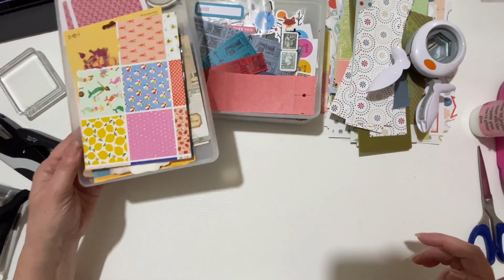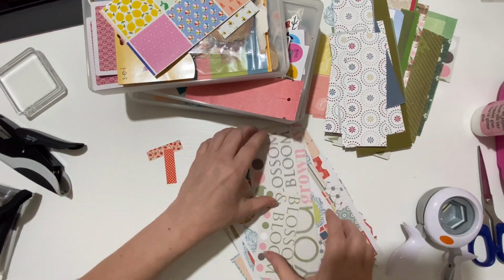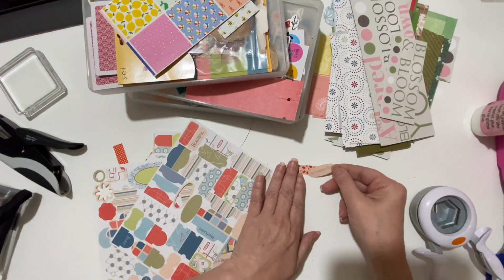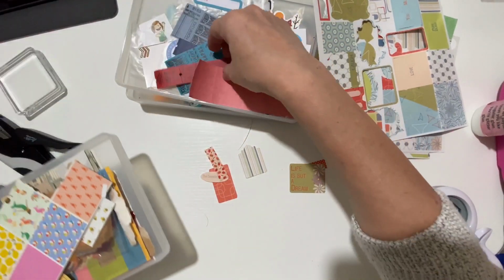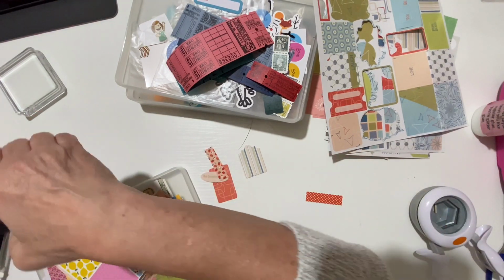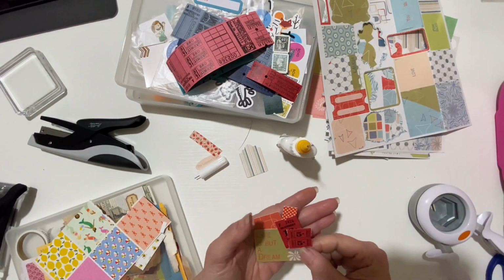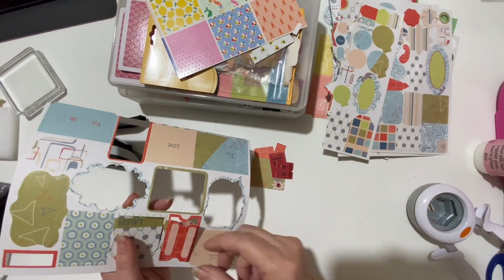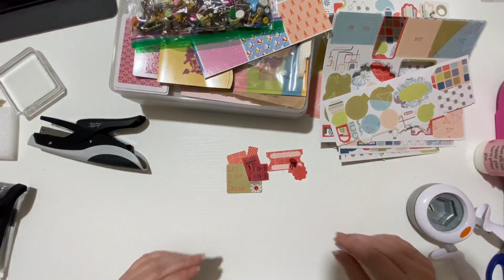100 Day Project- Day 5 (use your scraps)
For my 100 Day Project I am committing to use my scraps and create embellishment clusters
This week the challenge is “use what’s on your desk”.